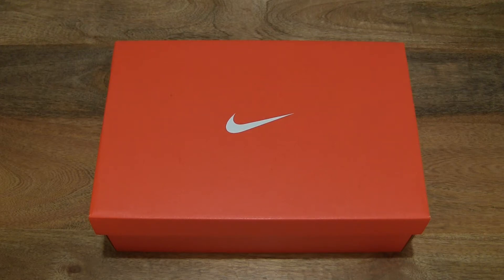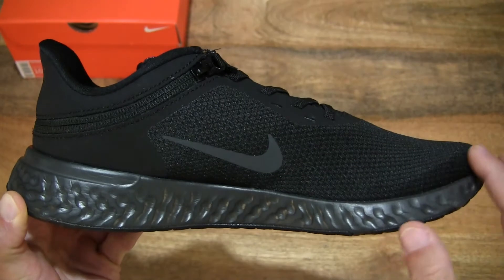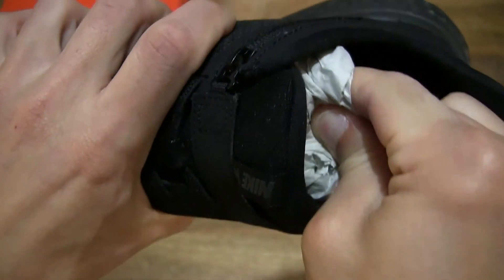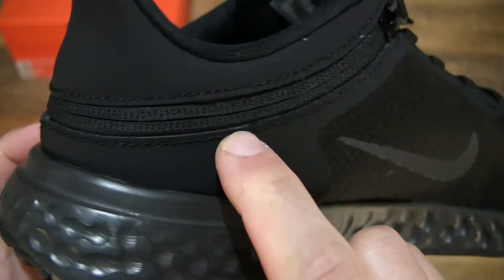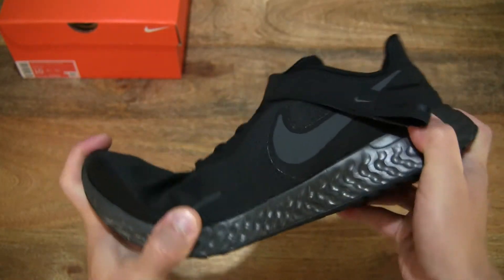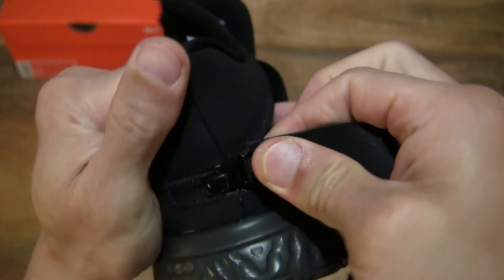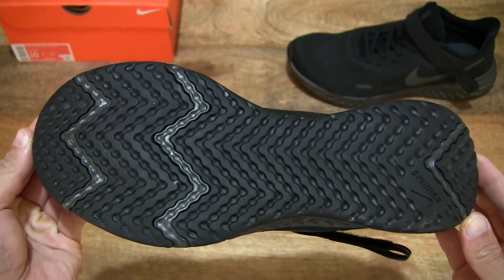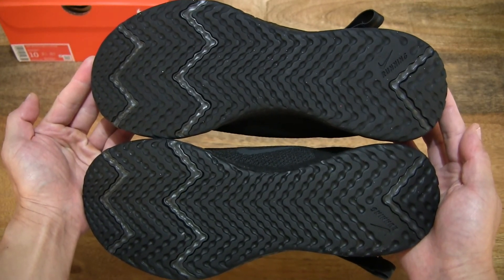Nike Revolution 5 FlyEase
Unboxing the Nike Revolution 5 FlyEase. A closeup look at the lightweight slip on running shoes with zipper closure. This pair is in a mens UK Size 9 (US Size 10, EU Size 44) and it's in the Black/Anthracite colourway. @nike @nikerunning

Nike Revolution 5 FlyEase Men's Easy On/Off Road Running Shoes. Nike GB

Chapters:
0:00 Product box packaging
0:13 Nike Revolution 5 FlyEase shoe box label
0:32 Opening the shoe box
0:55 Nike Revolution 5 FlyEase (left side/shoe)
5:18 Inside shoe product labels
5:55 Nike Revolution 5 FlyEase (left side/shoe)
8:38 Sole
10:09 Flexing, twisting, and bending test
10:54 FlyEase with zipper closure
13:34 Nike Revolution 5 FlyEase (right side/shoe)
15:19 FlyEase with zipper closure
16:50 Nike Revolution 5 FlyEase